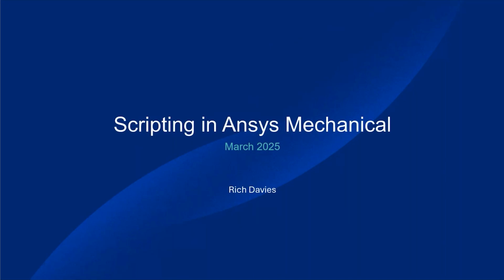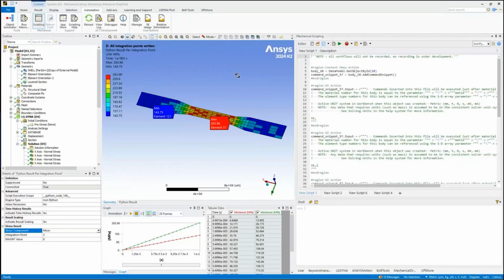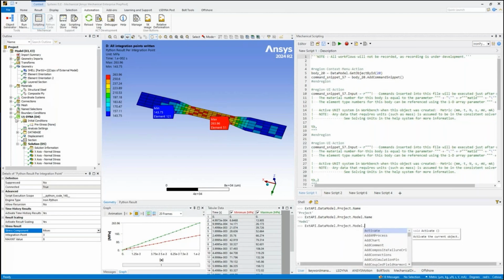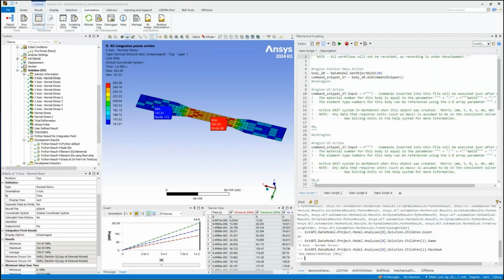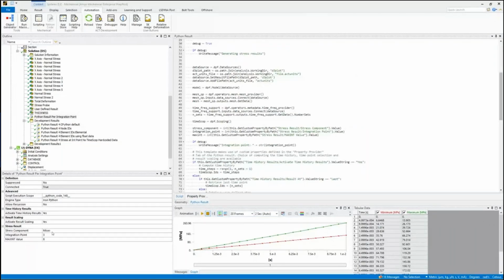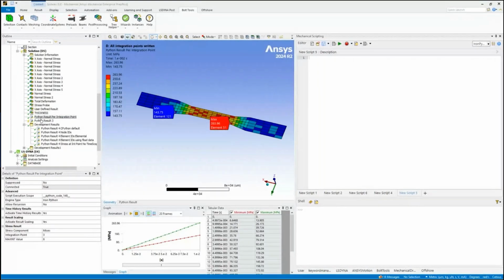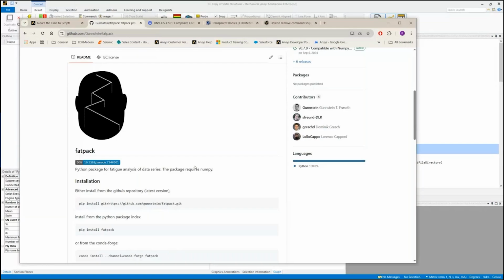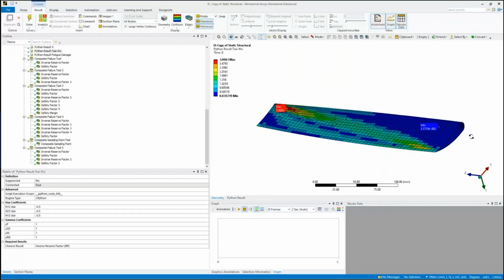Demonstrating scripting in Ansys Mechanical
In this video we will look into scripting in Ansys Mechanical, and also showcasing some quick demonstrations to get an simple overview of how this technique work.